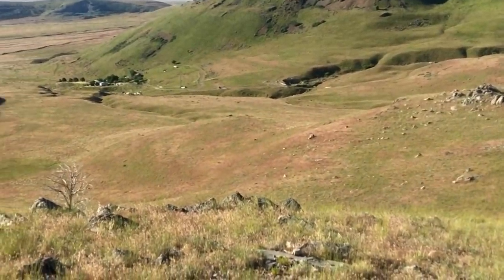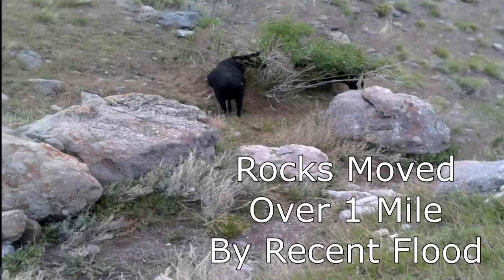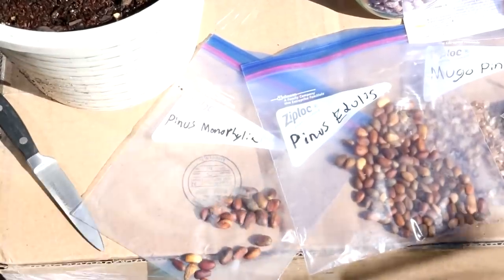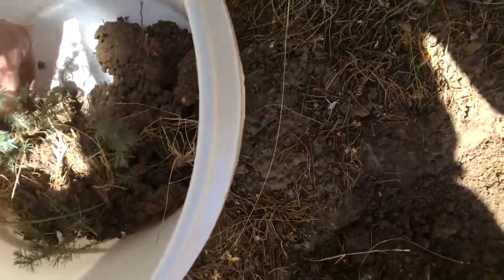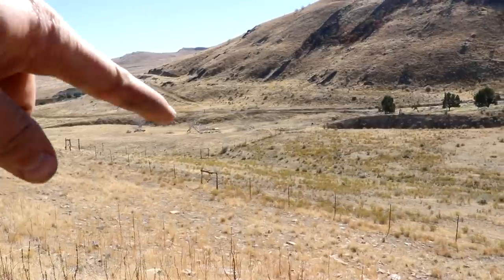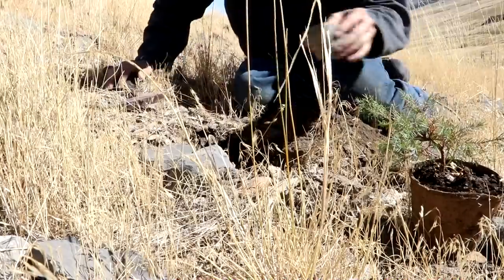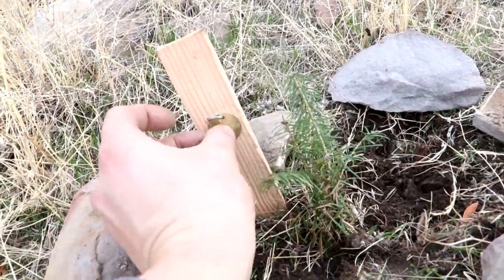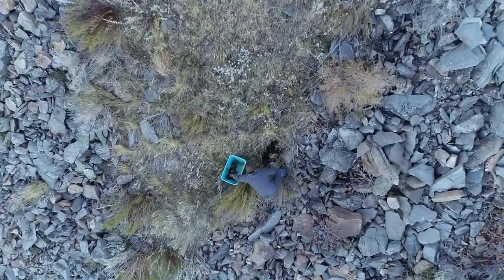Reforesting The Ranch Part 1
I transplant some trees.